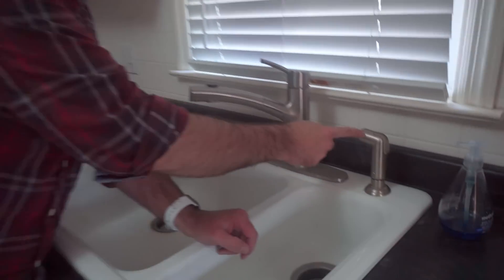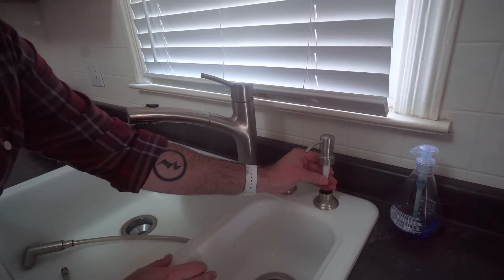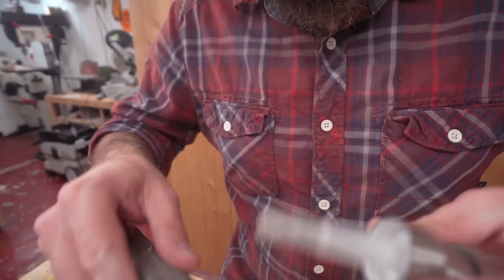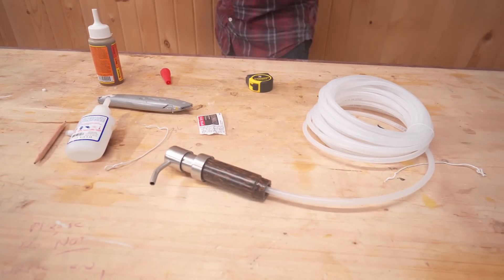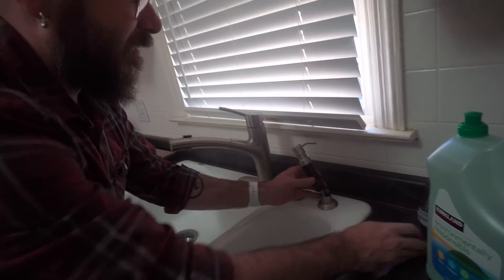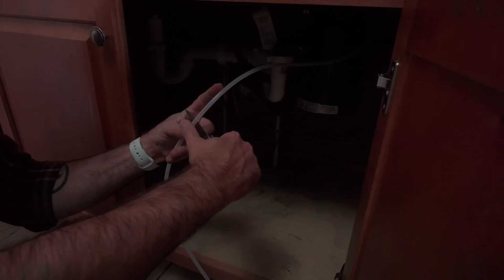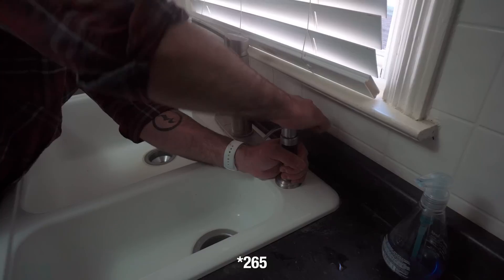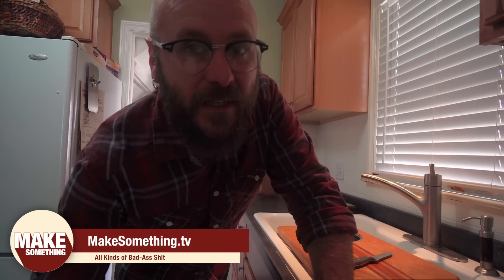Easily Install an Endless Soap Dispenser in Your Kitchen Sink | DIY Project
An easy way to permanently install a soap dispenser in a kitchen sink. Thanks to our sponsor Dollar Shave Club new members get their 1st month of the Executive Razor with a tube of their Dr. Carver’s Shave Butter for ONLY $5 with FREE shipping.

Soap Dispenser(similar)
Clear Tubing
Dish Soap
Combination Square
Miter Saw
Wood Lathe
Turning Tools
Drill Press
Handscrew Clamp
CA Glue
Gorilla Glue
Utility Knife

Carl Brink:
Glen Rossiter:
Bill Diehl:
Chad Forrester:
Timothy l Allen: